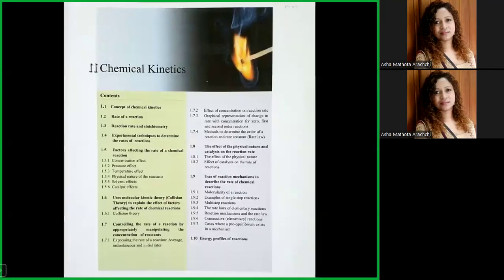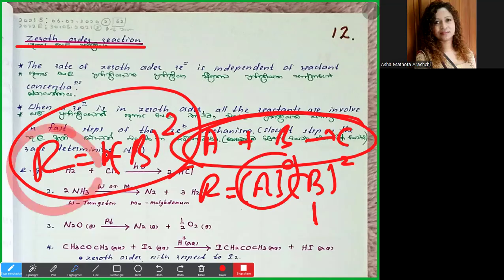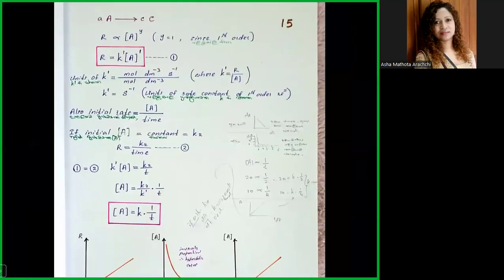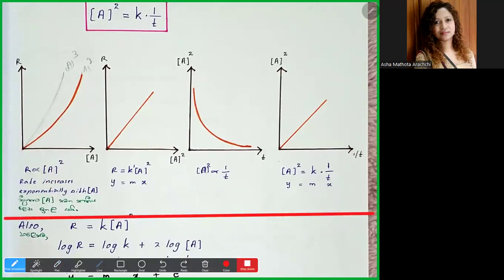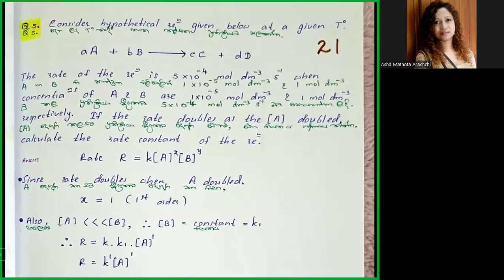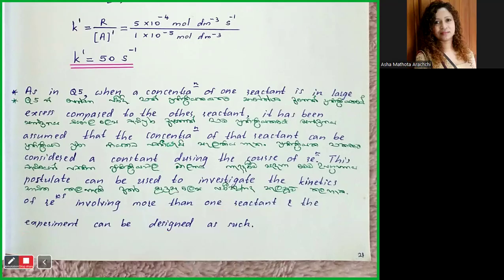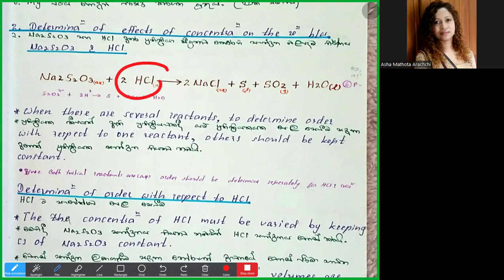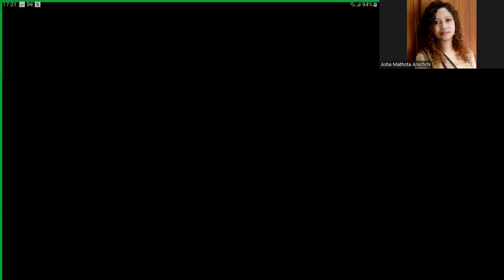2026 UNIT 11E2: Theory Chemical Kinetics Part: 2 English medium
Chemical Kinetics English medium

Concept  forcused question based
comprehensive explanation of theory

• 80% A+ Achievement Rate
• 100% Overall Passing Rate